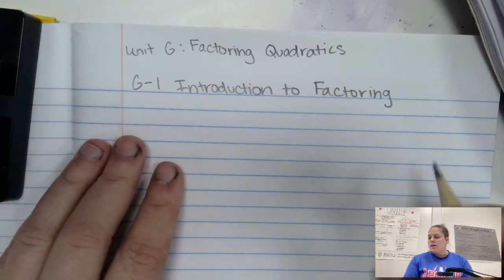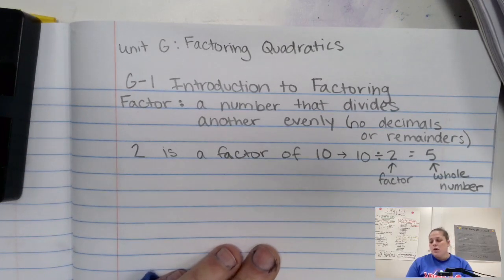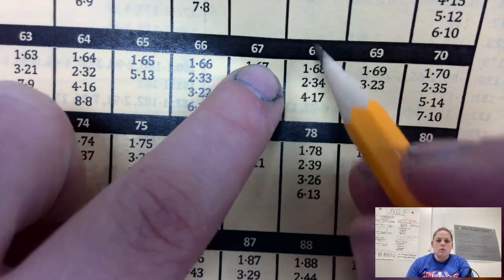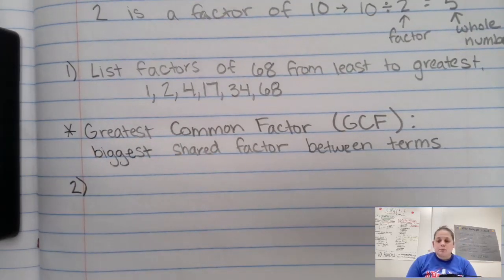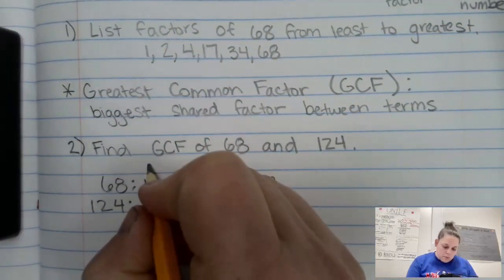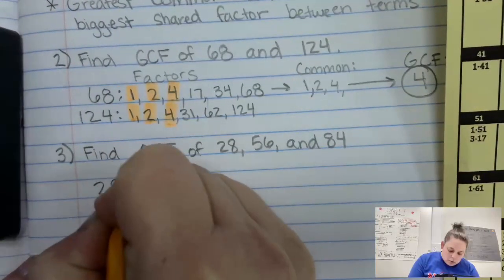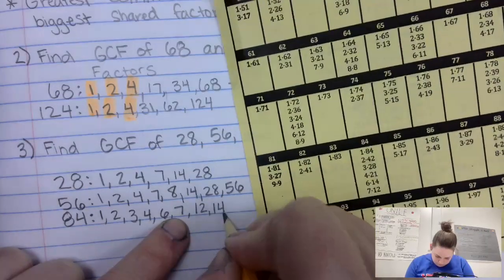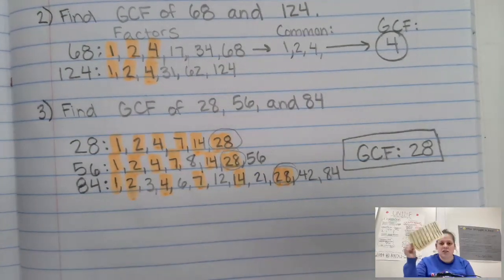G-1 Introduction to Factoring (1/2/24)